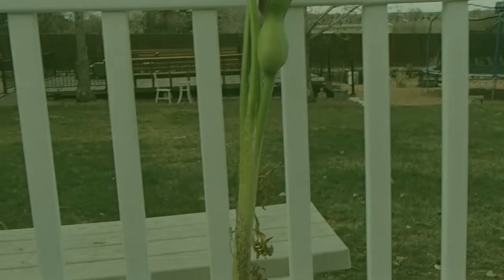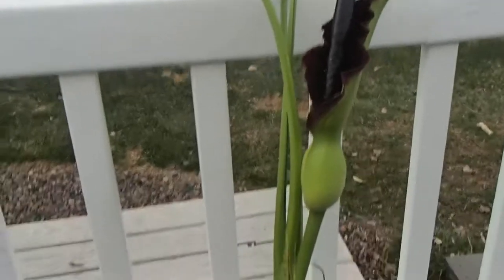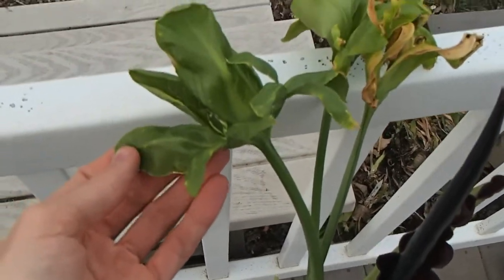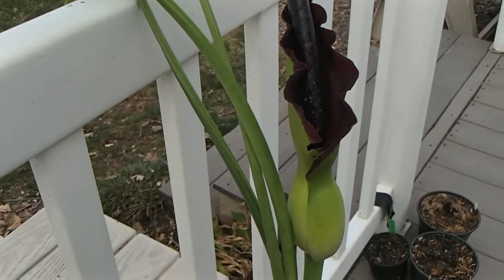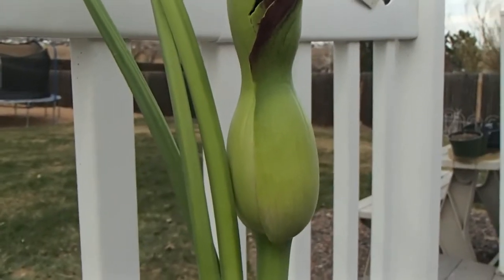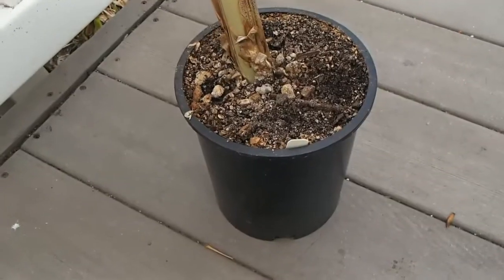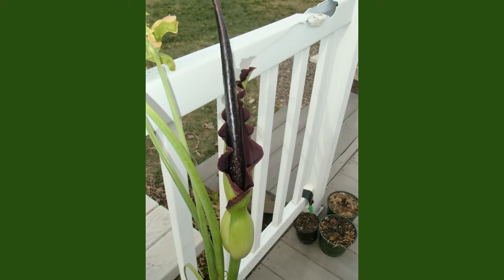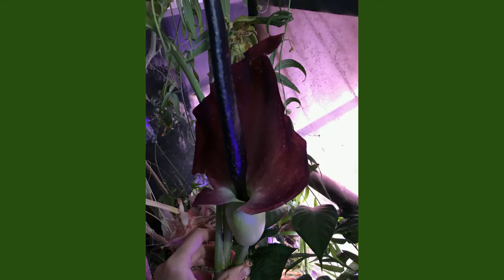What's That Smell?!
Something less vile than you might think, if you can get past the odor...the Dragon Arum is a beautiful and strange-growing plant species, and the first of many aroids that will be featured on the channel.
To help support educational blogs and videos, consider becoming a patron
Want to learn more, or even grow plants like these yourself?
For regular photos, video clips, and more, find us also on Instagram or Facebook at Carlton Carnivores!